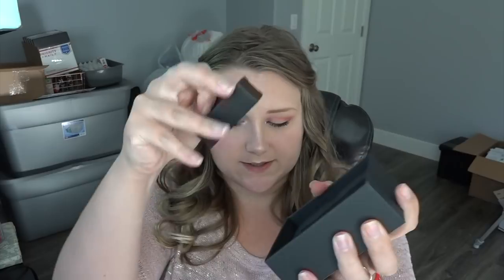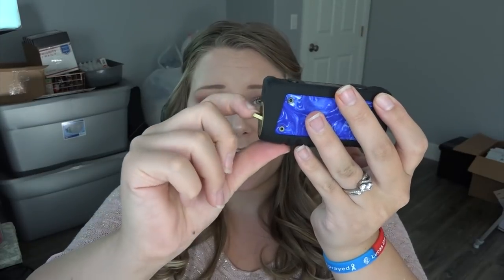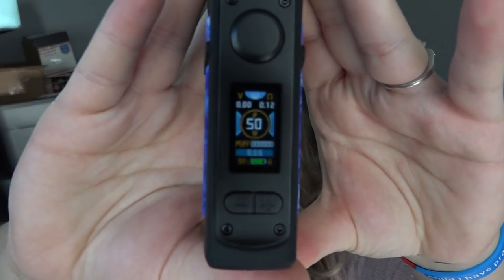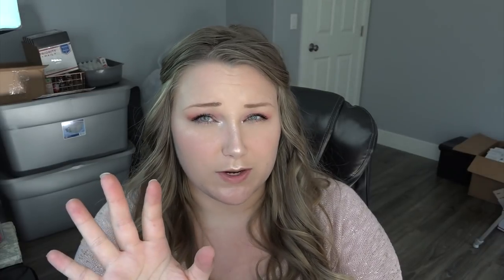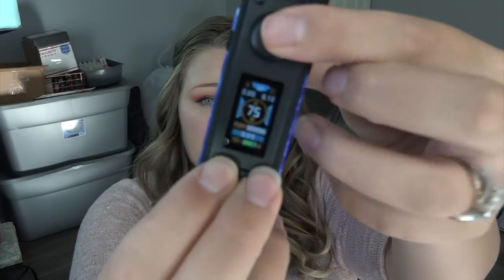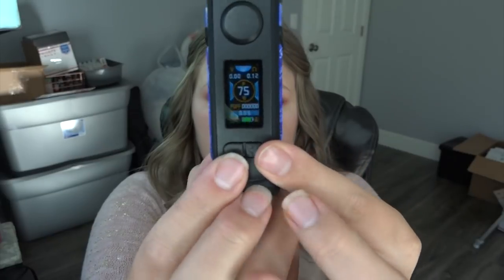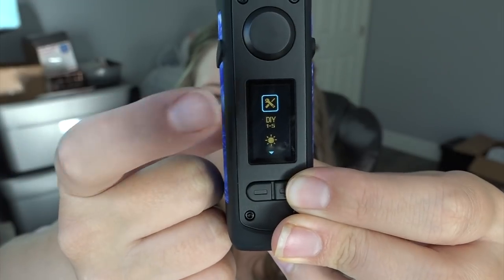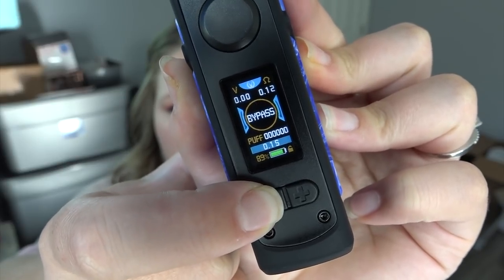VANDYVAPE JACKAROO! Shock/Dust/Water Proof! | TiaVapes Review